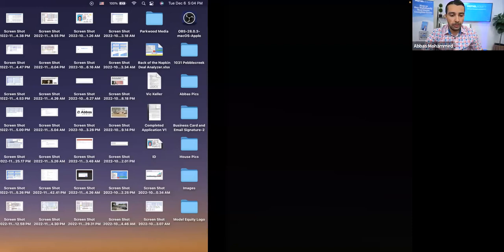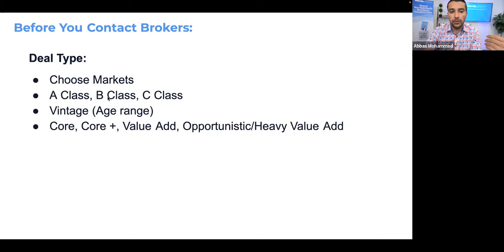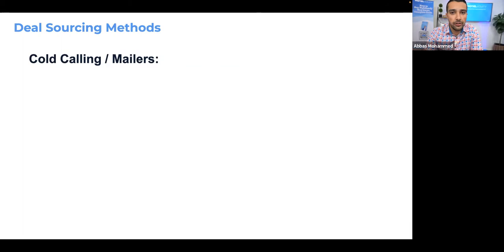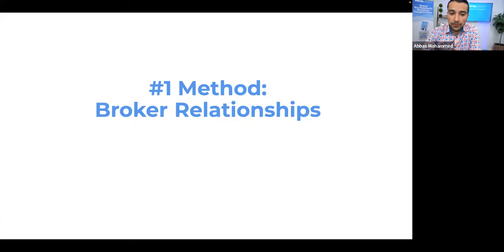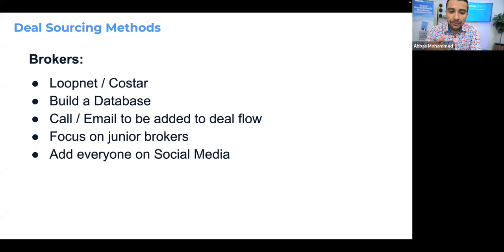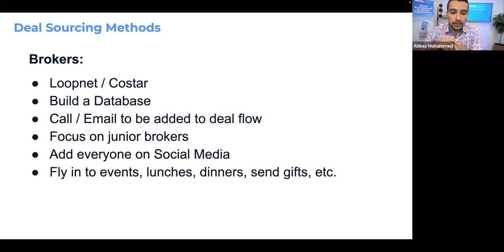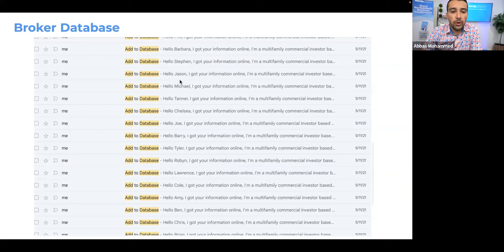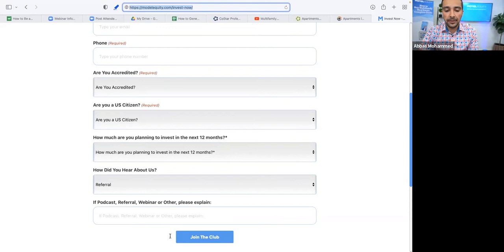How to Find Deals in Multifamily Real Estate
What We Covered on the Webinar:

1. Different Ways to Source Deals
2. Should You Use a Broker or Source Deals on Your Own?
3. Focusing on One Market vs. Multiple Markets
4. Building a Name Brand to Get More Deals
5. Live Q&A

If you want to register for our next webinar, go